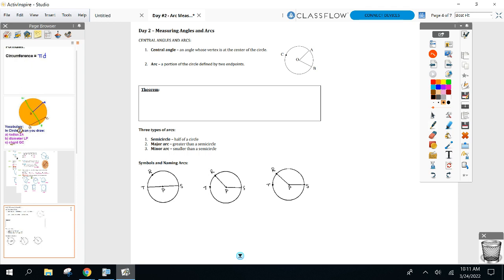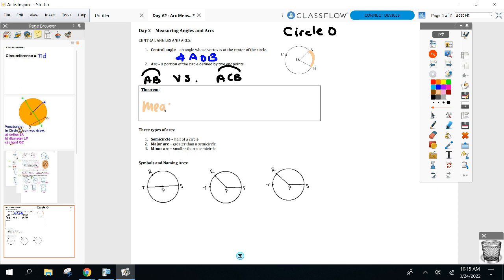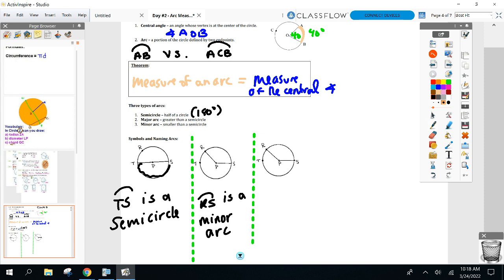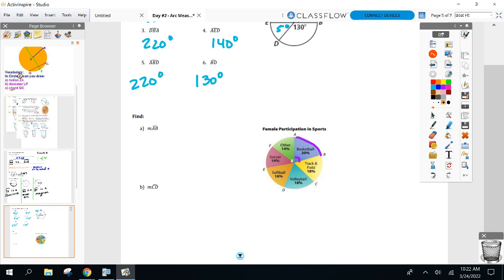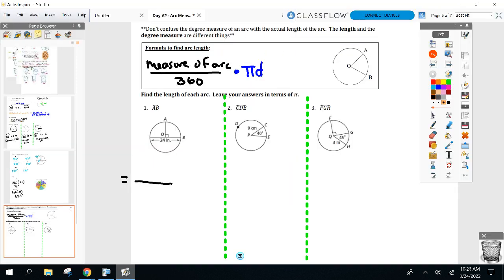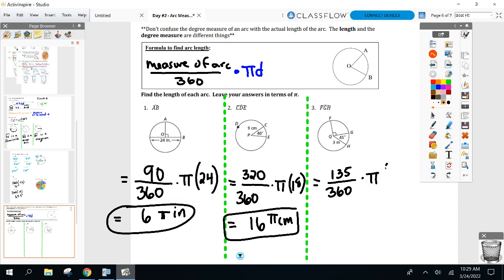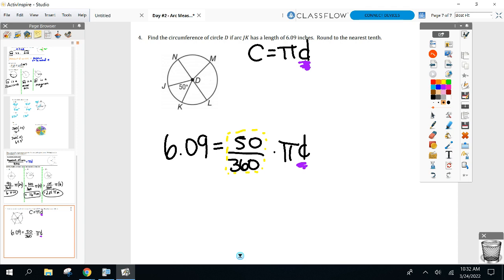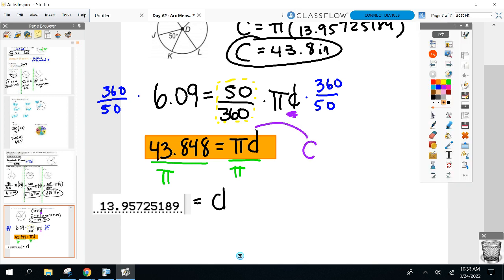Geometry AB March 24th - Unit 10 Day 2 - Measuring Angles & Arcs